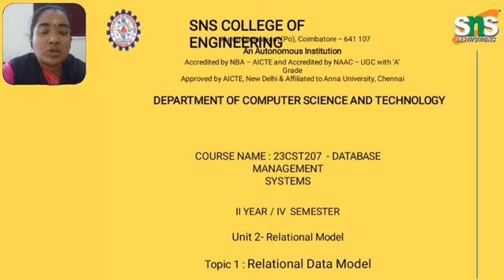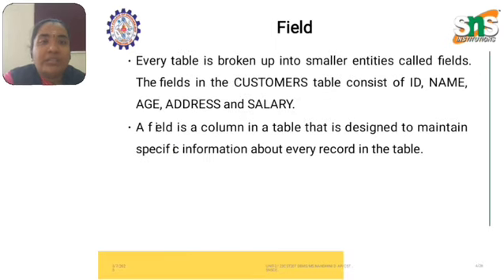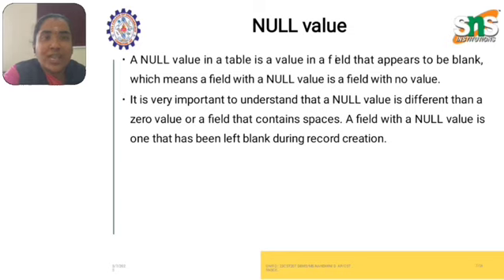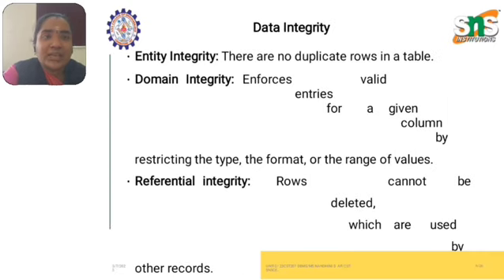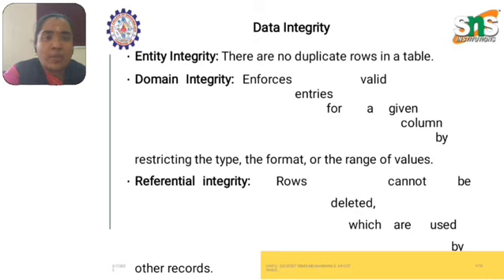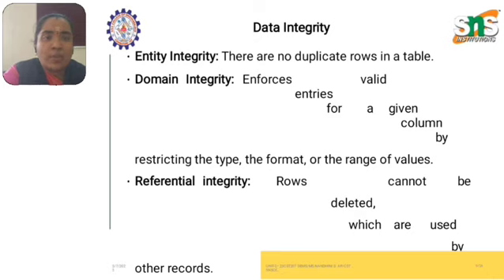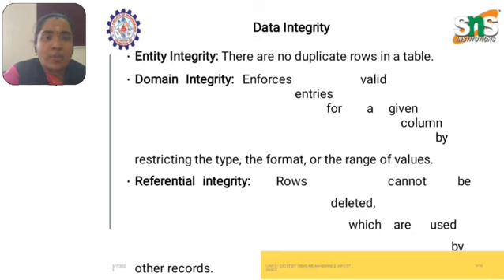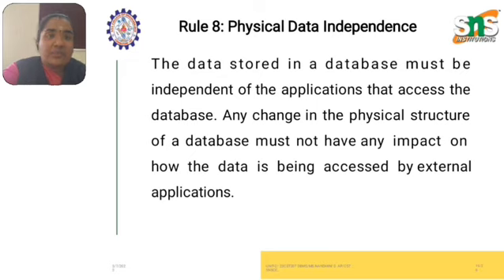RELATIOANAL DATA MODEL|DATABASE MANAGEMENT SYSTEMS|SNS INSTITUTITONS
The relational data model in DBMS organizes data into two-dimensional tables, also called relations, with rows representing entities and columns representing their attributes.